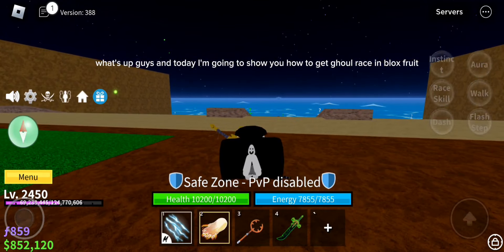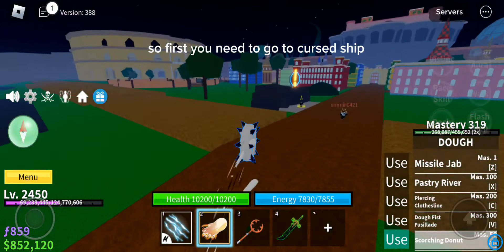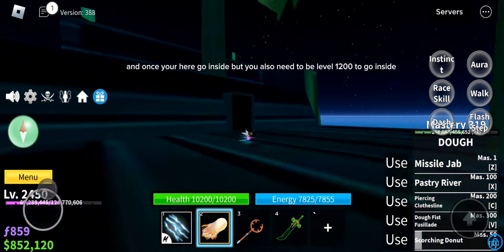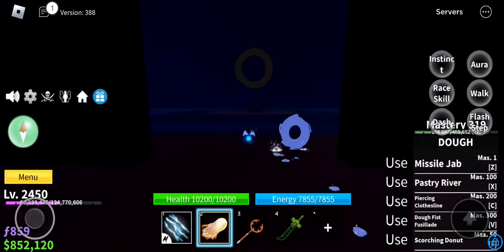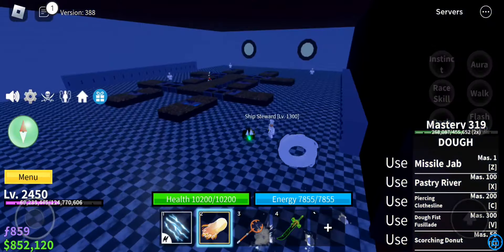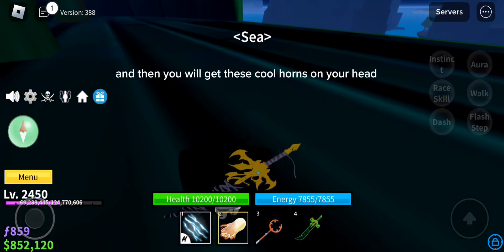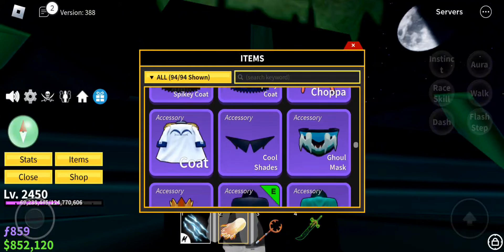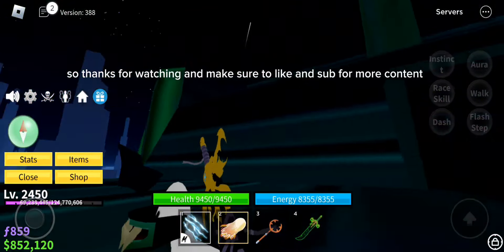how to get ghoul race in blox fruits🦇🧛cool